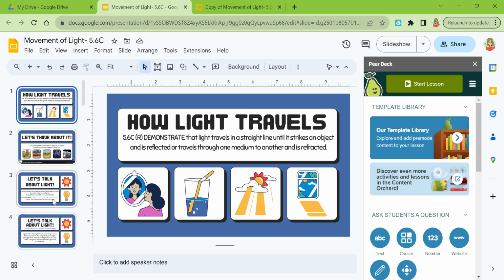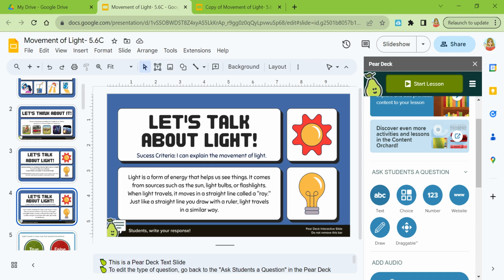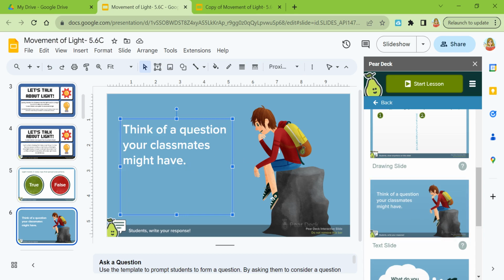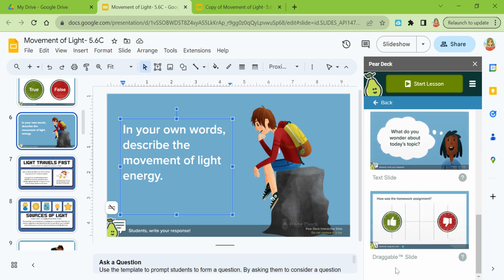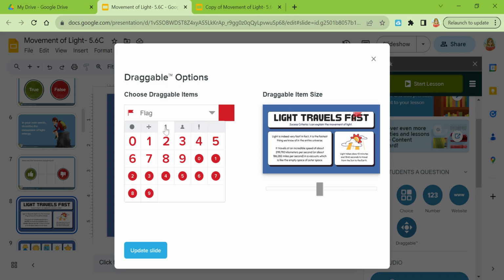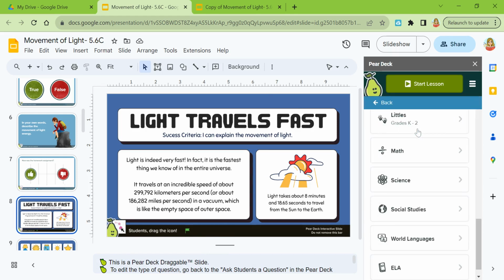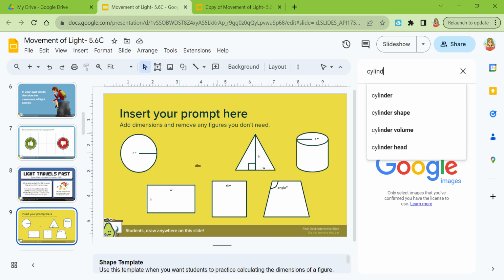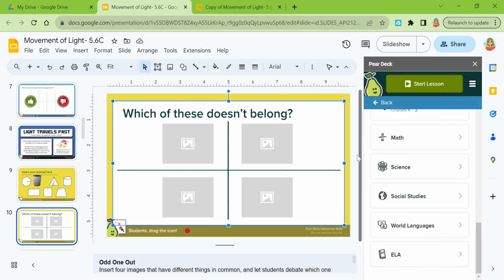Pear Deck Step Two: Using the Add-On Library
Step Two of using Pear Deck is pulling in different question types into your Google Slides lesson. This video walks teachers through the creation of interactive slides in their presentations.